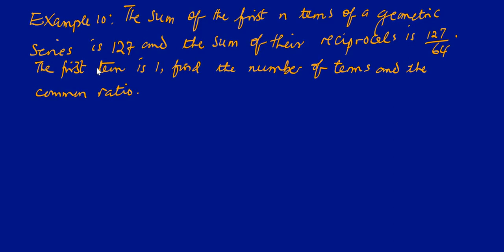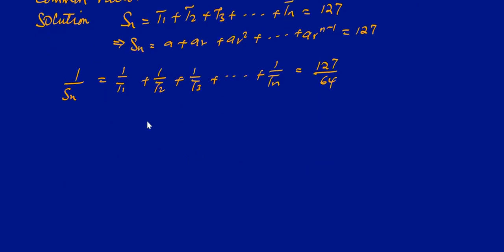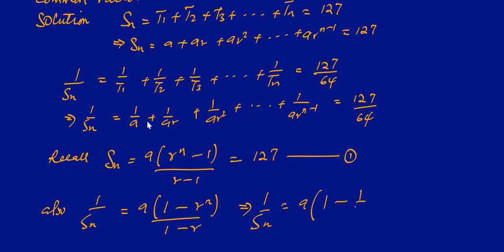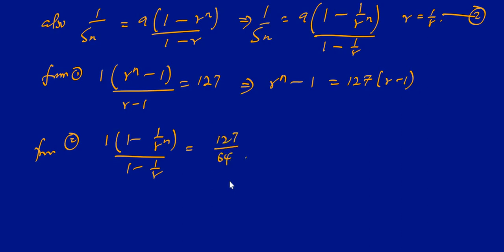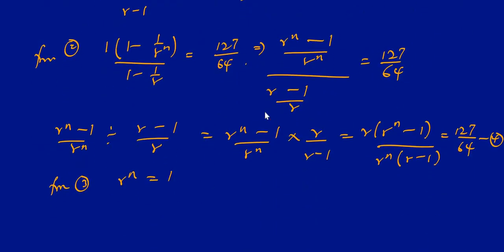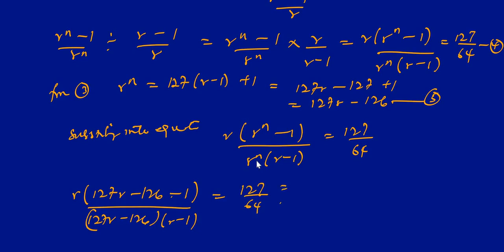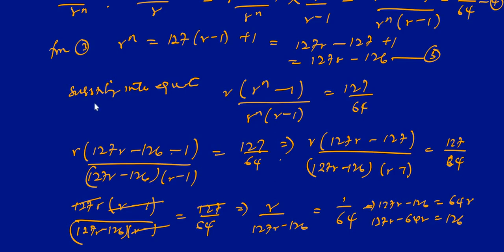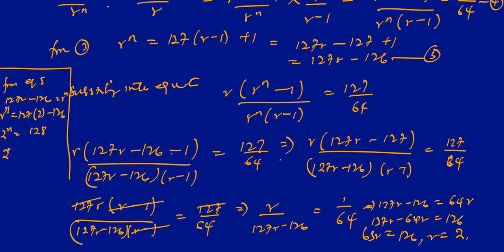Sum Of Geometric Progression Part 3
This video lecture deals with special cases of sum of geometric progression.